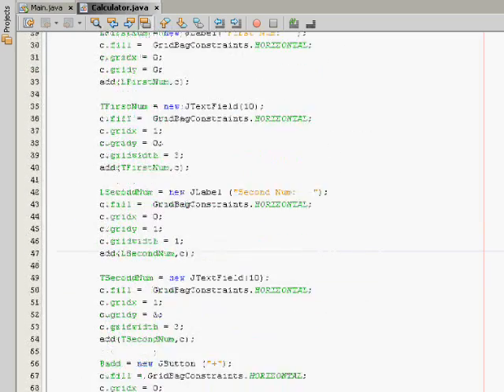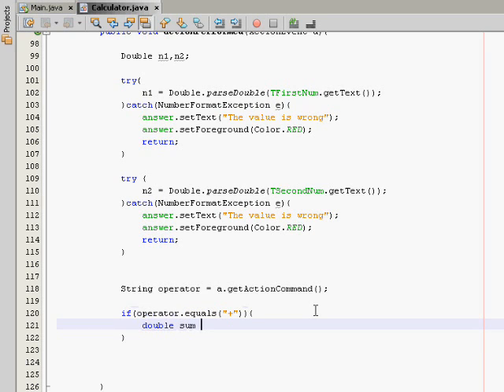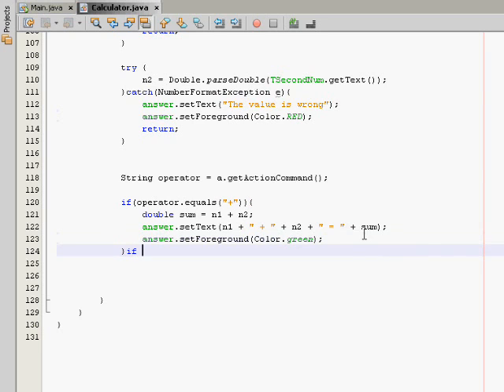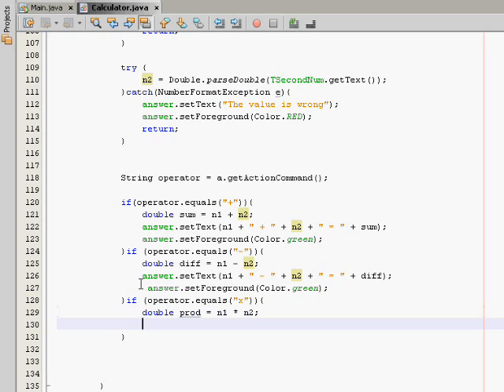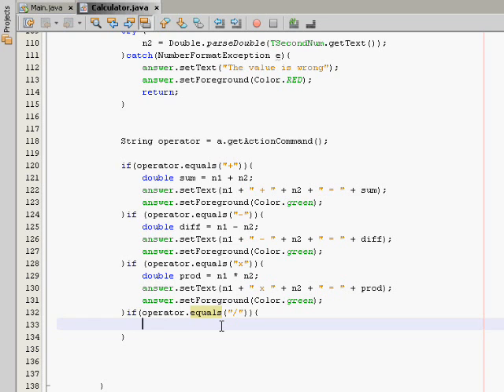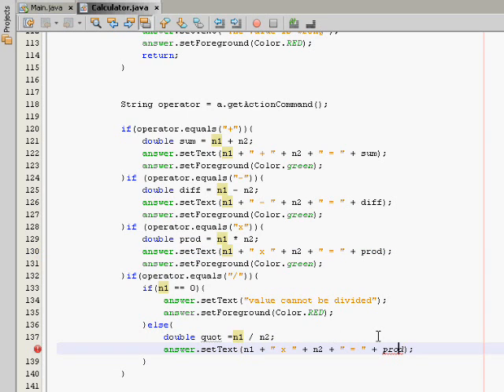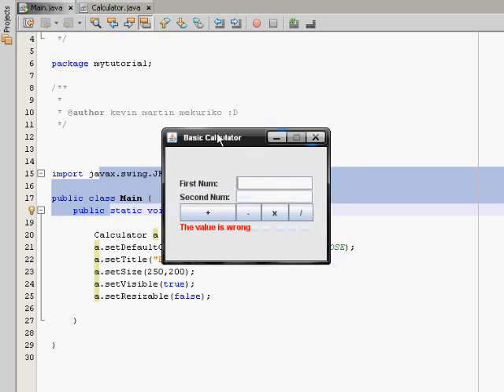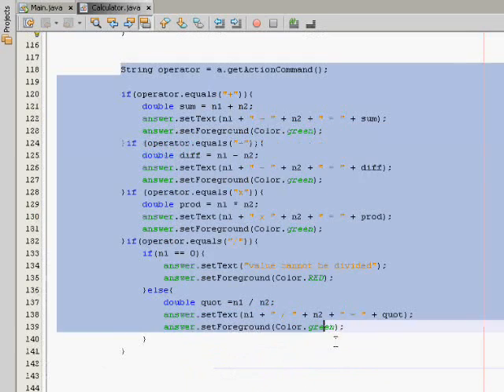java gui tutorial part 8